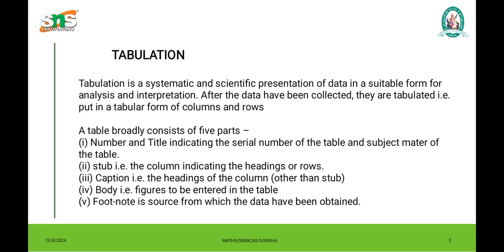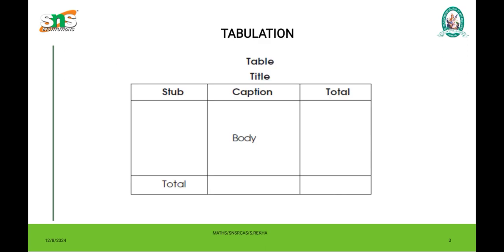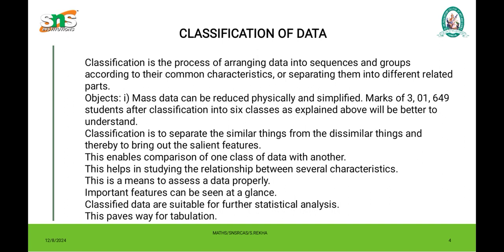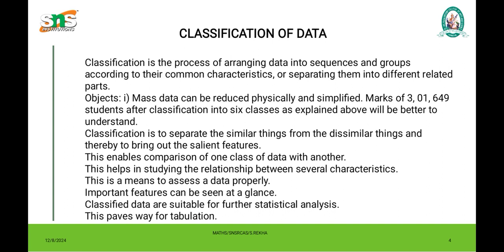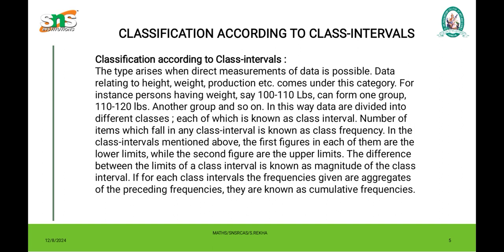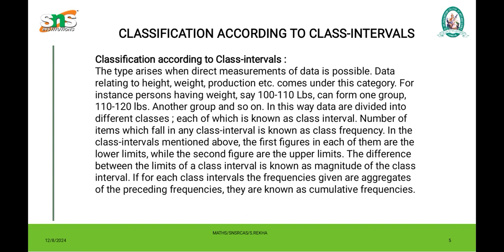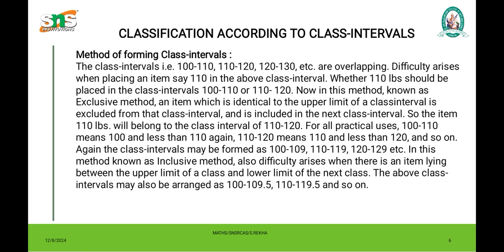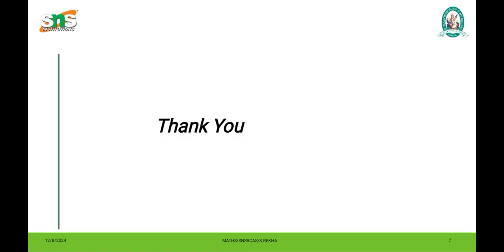Tabulation by S.Rekha,Assistant Professor, Maths